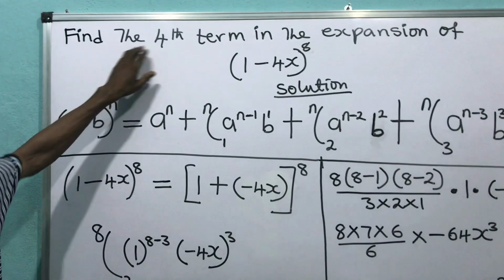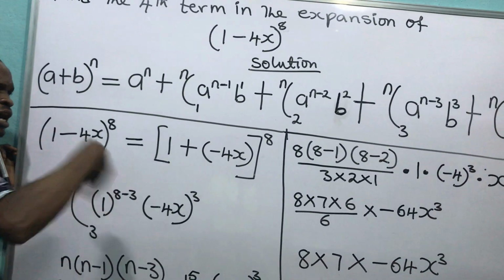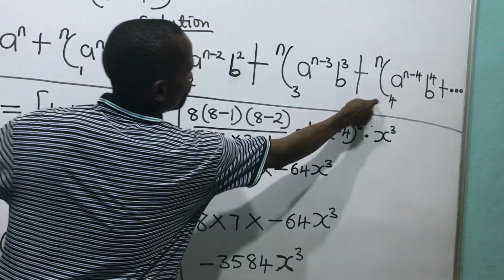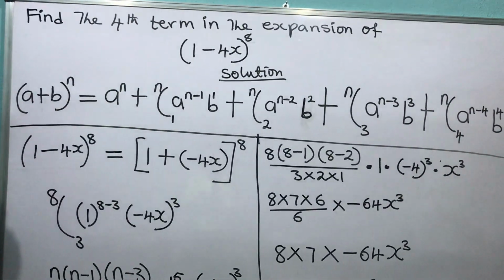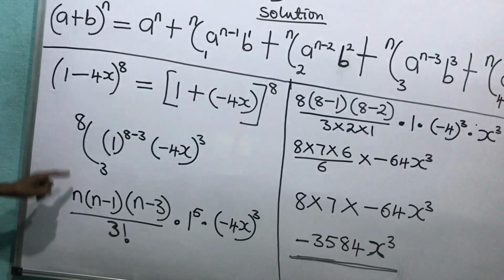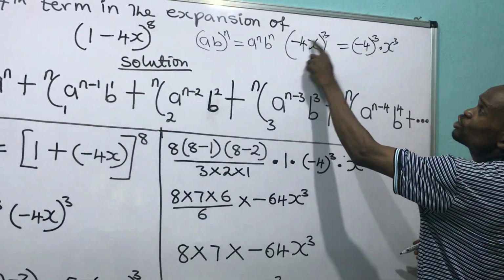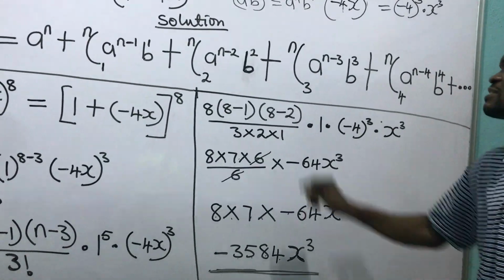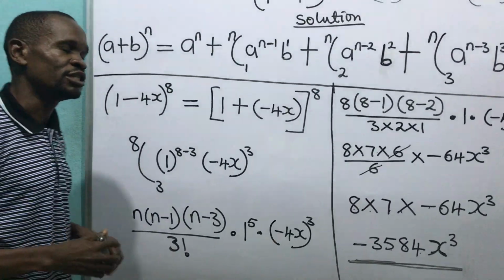How to get Nth term in any Binomial expansion given to you to solve